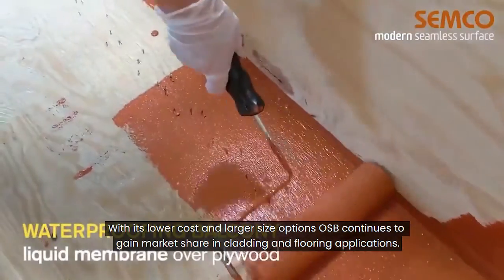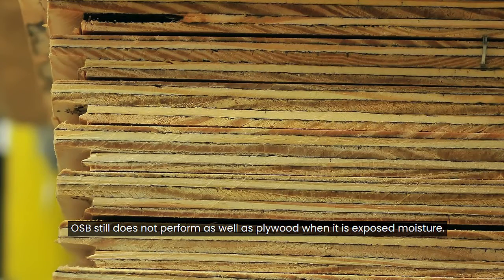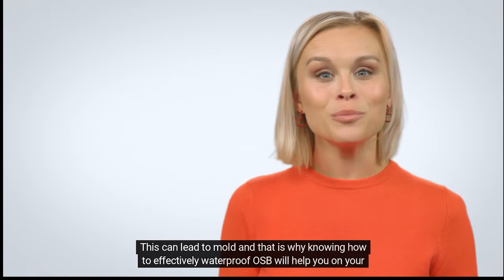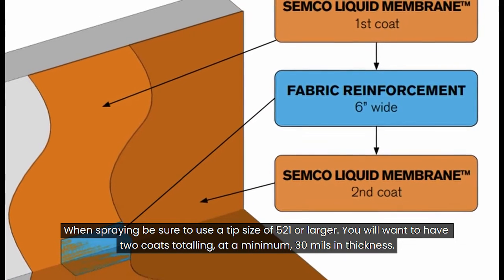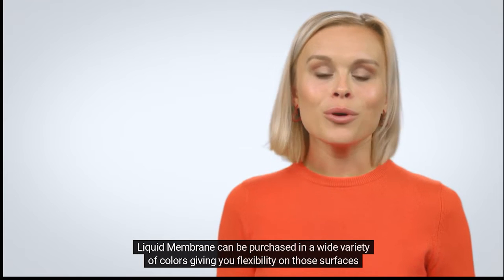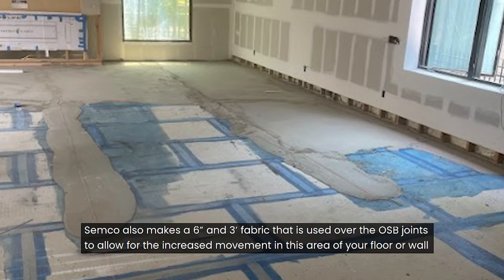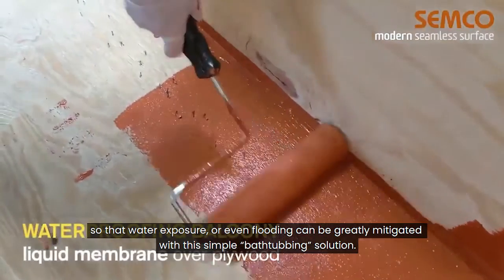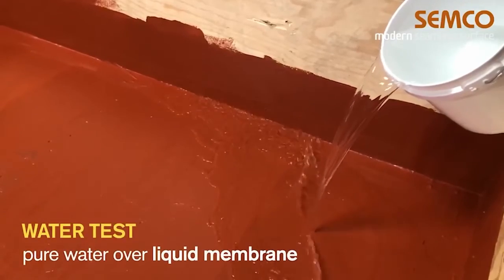How to Waterproof OSB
waterproofingmembrane How To Waterproof OSB & How To Waterproof OSB Floors

With its lower cost and larger size options OSB (Oriented Strand Board) continues to gain market share in cladding and flooring applications. OSB still does not perform as well as plywood when it is exposed tomoisture. This can lead to mold and that is why knowing how to effectively waterproof OSB will help you on your projects.

1. Using a sheet membrane on top of the OSB to create a continuous barrier. This may not contour the OSB well and it can be punctured.

2. Applying a waterproofing agent, such as paraffin wax or a silicone-based product, to the surface of the OSB. This will create a barrier that will prevent water from penetrating the wood.

2. Using a liquid-applied membrane such as Semco’s Liquid Membrane to create a durable barrier that can also bridge joints.Semco’s Liquid Membrane can be sprayed or rolled onto OSB ensuring a watertight surface. When spraying be sure to use a tip size of 521 or larger. You will want to have two coats totalling, at a minimum, 30 mils in thickness. Liquid Membrane can be purchased in a wide variety of colors giving you flexibility on those surfaces where it may be used as a finish.

Semco also makes a 6” and 3’ fabric that is used over the OSB joints to allow for the increased movement in this area of your floor or wall. The fabric can also be used in floor to wall joints so that water exposure, or even flooding can be greatly mitigated with this simple “bathtubbing” solution. Try out a sample today to see why contractors are switching to Liquid Membrane to waterproof their OSB.